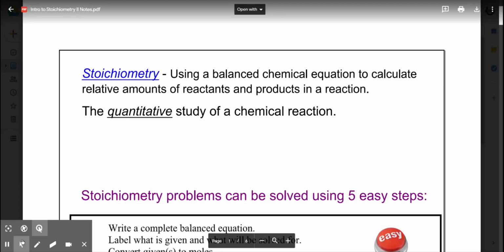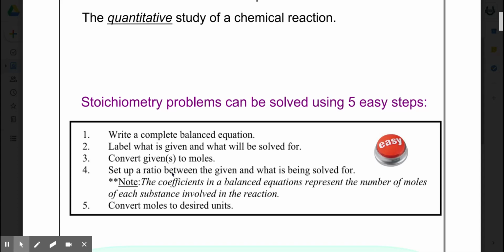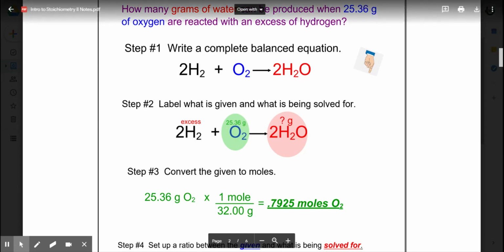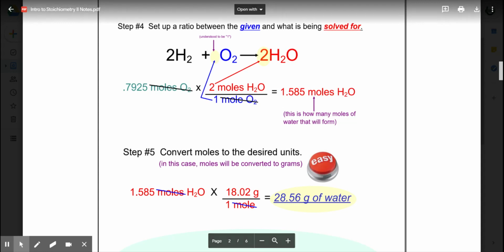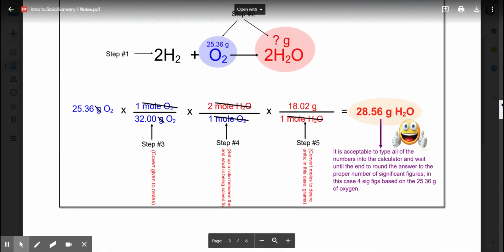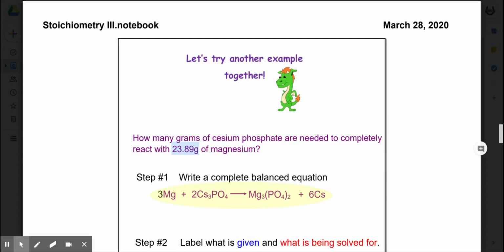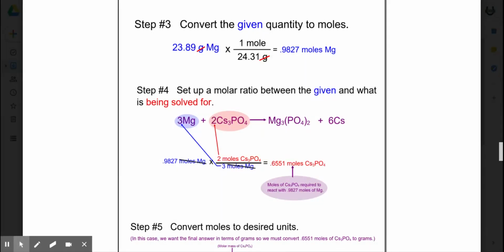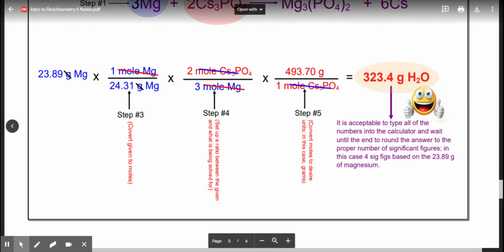HChem Intro to Stoichiometry (II)